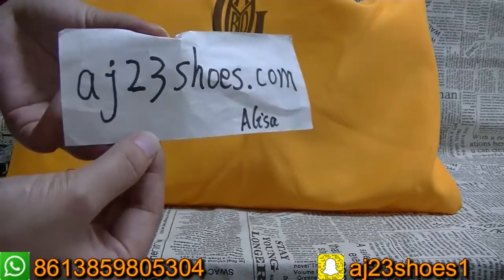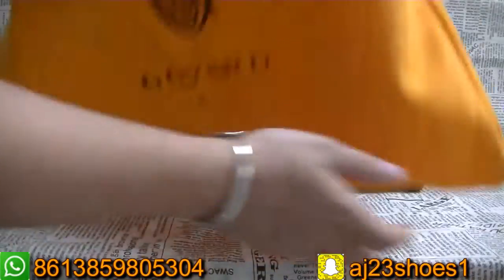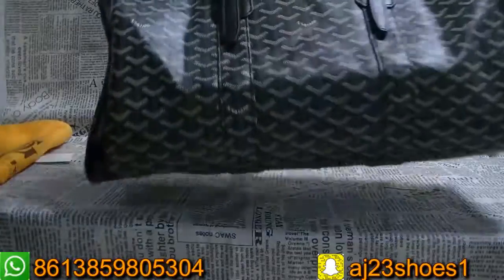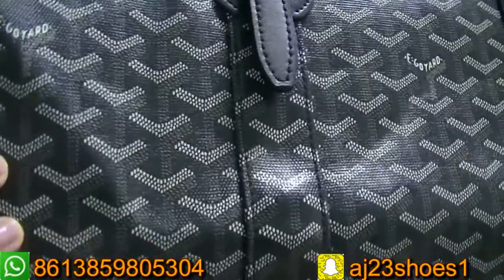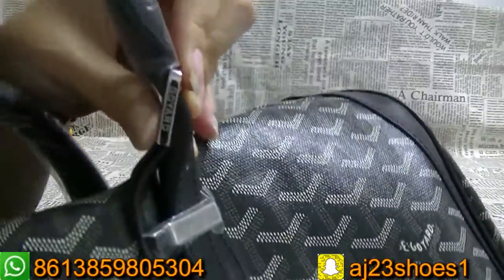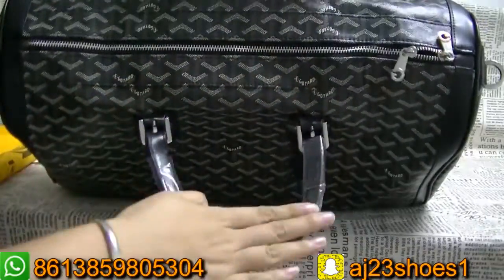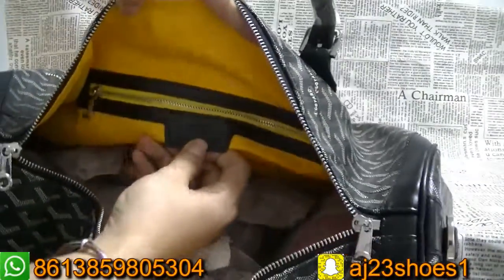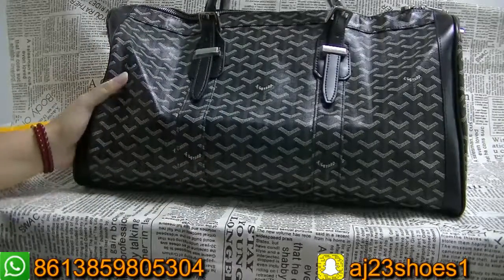GY Croisiere Travel Bag Shoulder Strap HD unboxing review from aj23shoes.com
2.Leave a comment under this video about ur thinking of this shoes, no matter good or not.